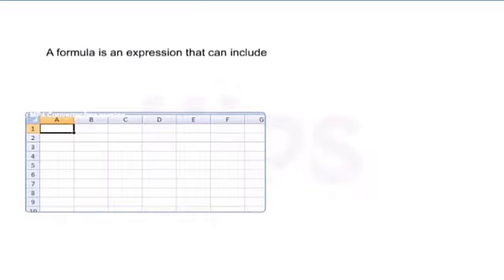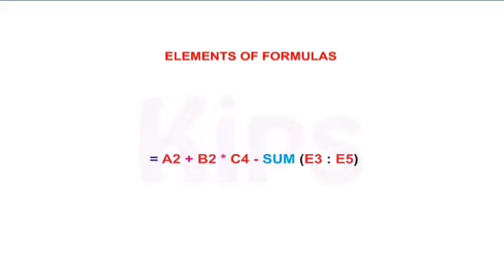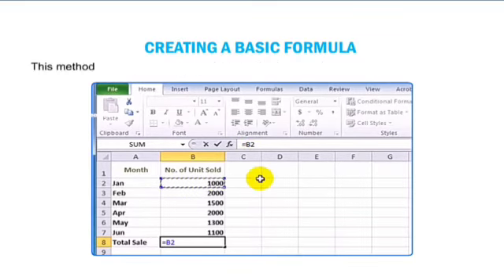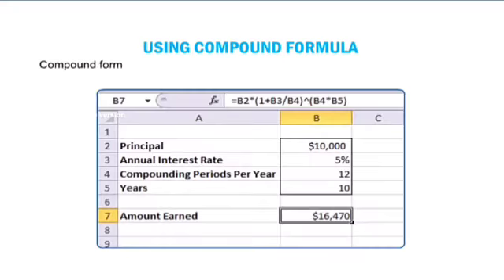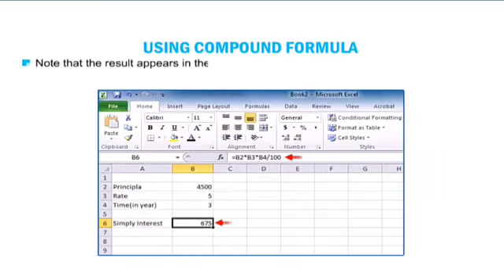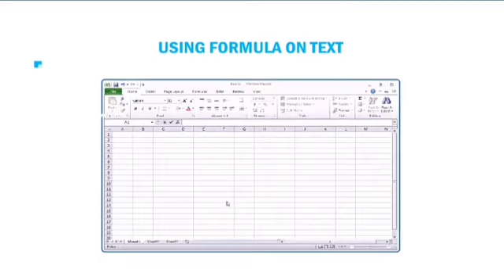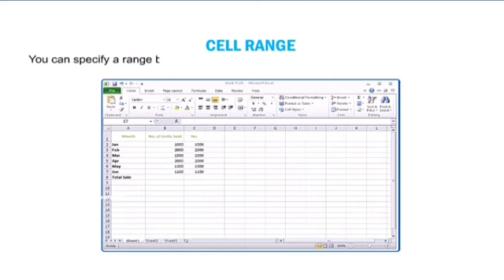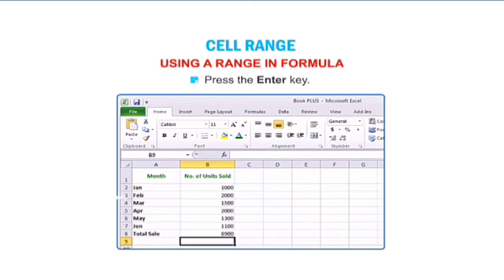class:7 sub: computer chapter:5